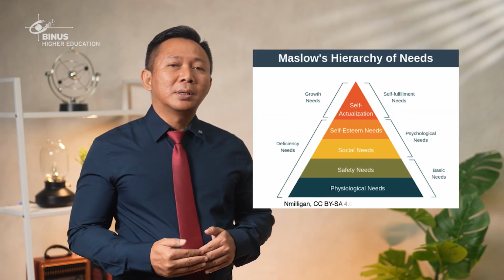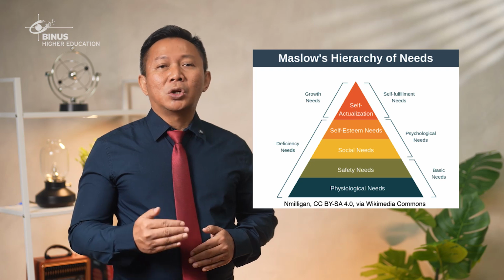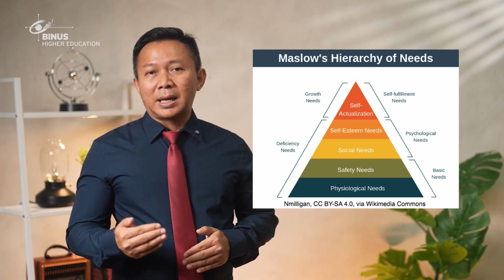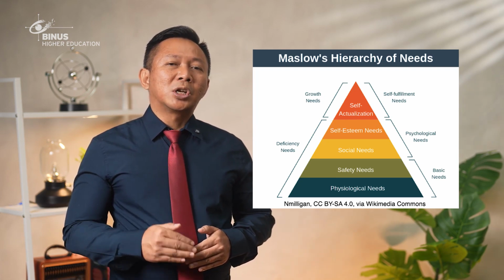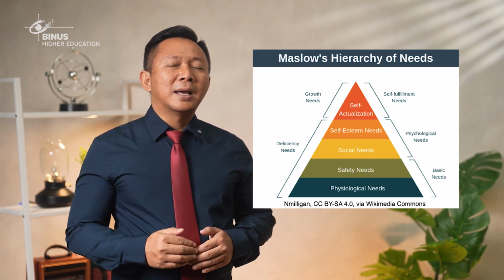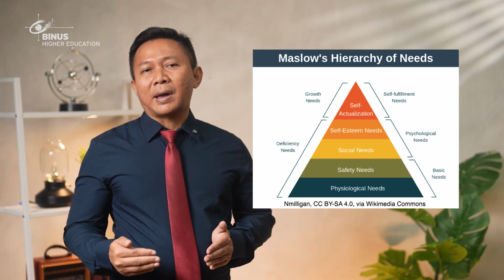05. Program Preparation Part 1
Credit title:

Subject Matter Expert: Teguh Amor Patria, PhD
Dokumenter: BINUS University
Uploaded by: Knowledge Management and Innovation BINUS University

"Untuk melihat video secara lengkap, silakan mengakses materi di Taman Belajar secara gratis menggunakan link berikut ini